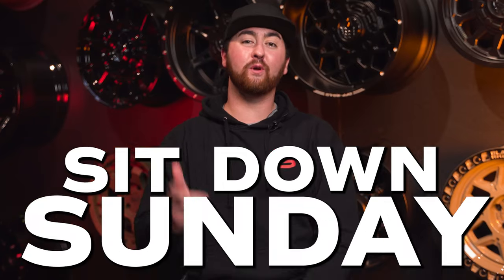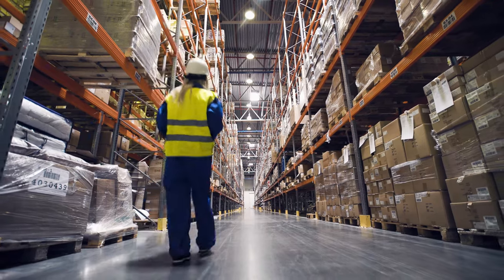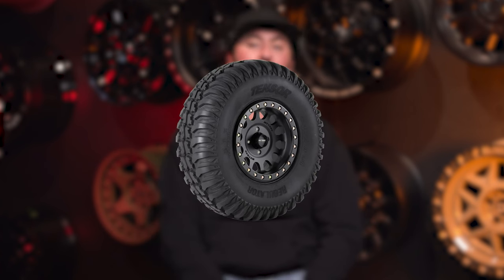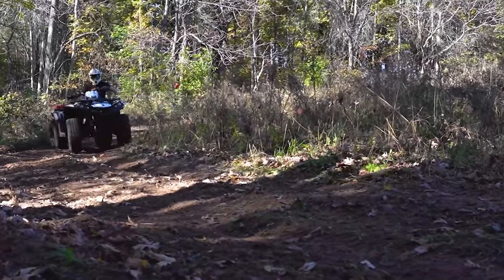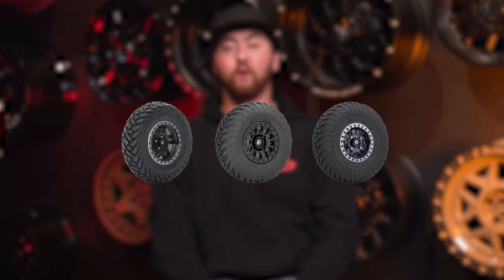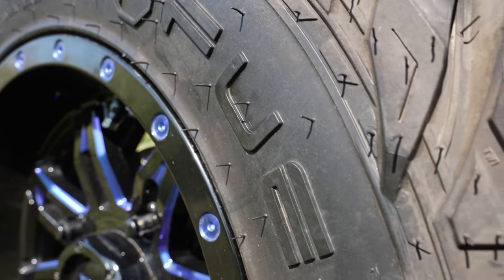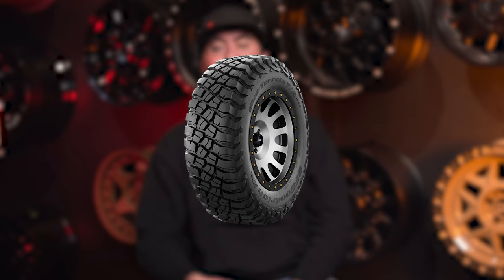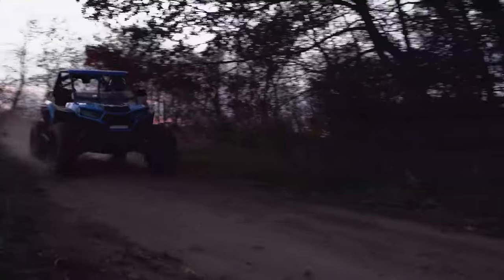TOP 3 ATV/UTV Tires of 2022!!!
Grab your NEW tires today!

In today's Sit Down Sunday, Glen lists the top 3 tires you can run on your ATV or UTV in 2022! Anywhere from mud to trails to sand, these 3 tire picks are well rounded and can match almost any riding style! If you are looking for some new tires, or just want to know what our top 3 picks are, tune into the full video to find out our top 3 picks for the year!

Add your atv/utv to our online gallery!

0:00 Top 3 Tires Introduction
1:00 Number 3 Tire Pick
1:52 Number 2 Tire Pick
2:48 Number 1 Tire Pick
3:38 What Are Your Top Picks?